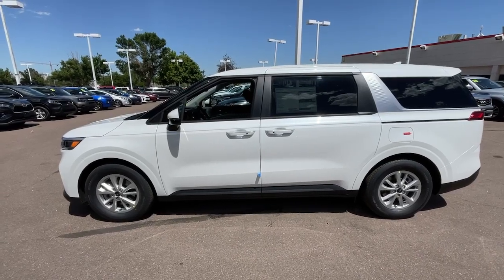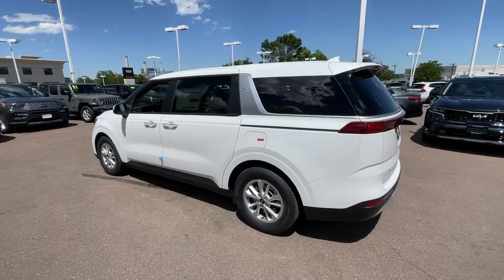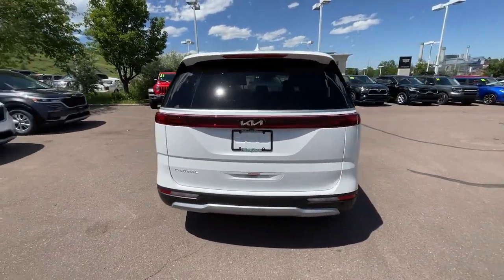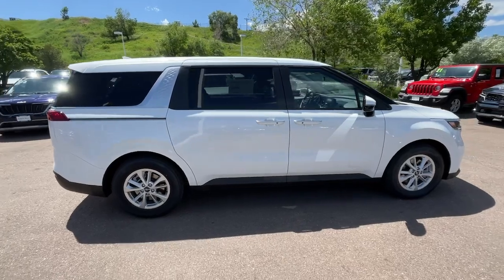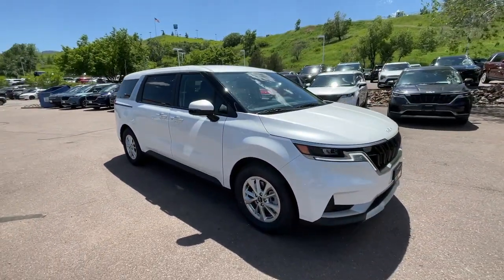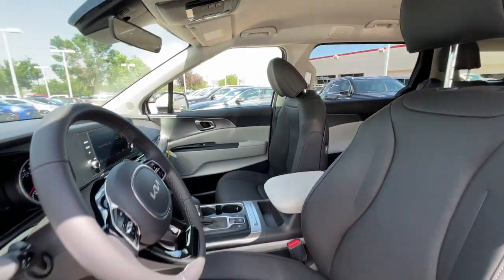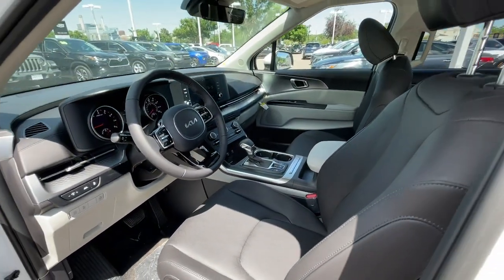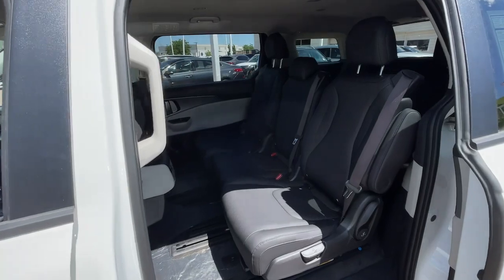2024 Kia Carnival Colorado Springs, Southern Colorado, Pueblo, South Colorado Springs Falcon K864008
Snow White Pearl New 2024 Kia Carnival LX available in 1020 Motor City Drive, Colorado Springs, Colorado at Phil Long Kia. Servicing the Colorado Springs, Southern Colorado, Pueblo, South Colorado Springs, Falcon, CO. area.

Phil Long Kia
1020 Motor City Dr

3rd Row Seat Heated Seats Alloy Wheels Rear Air Back-Up Camera iPod/MP3 Input. LX trim. Warranty 10 yrs/100k Miles - Drivetrain Warranty; AND MORE!KEY FEATURES INCLUDEThird Row Seat Rear Air Heated Driver Seat Back-Up Camera iPod/MP3 Input. Rear Spoiler MP3 Player Keyless Entry Privacy Glass Child Safety Locks.VISIT US TODAYHere at Phil Long Kia we take extraordinary steps to guarantee your complete satisfaction whether you are doing business with our award winning sales department experienced service department or our well stocked parts department.Please confirm the accuracy of the included equipment by calling us prior to purchase.Offer is valid through 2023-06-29.
OPTION GROUP 010  -inc: standard equipment,GRAY  ARTIFICIAL LEATHER SEAT TRIM,SNOW WHITE PEARL,Aluminum Wheels,Aluminum Wheels,Aluminum Wheels,Aluminum Wheels,Front Wheel Drive,Power Steering,ABS,4-Wheel Disc Brakes,Brake Assist,Aluminum Wheels,Tires - Front All-Season,Tires - Rear All-Season,Aluminum Wheels,Temporary Spare Tire,Heated Mirrors,Power Mirror(s),Integrated Turn Signal Mirrors,Rear Defrost,Privacy Glass,Intermittent Wipers,Variable Speed Intermittent Wipers,Rear Spoiler,Power Door Locks,Daytime Running Lights,Automatic Headlights,Headlights-Auto-Leveling,LED Headlights,Automatic Highbeams,AM/FM Stereo,Aluminum Wheels,MP3 Player,Back-Up Camera,Auxiliary Audio Input,Smart Device Integration,MP3 Player,Steering Wheel Audio Controls,Auxiliary Audio Input,Bluetooth Connection,Power Driver Seat,Bucket Seats,Aluminum Wheels,Heated Front Seat(s),Driver Adjustable Lumbar,Pass-Through Rear Seat,Rear Bench Seat,Adjustable Steering Wheel,Trip Computer,Power Windows,WiFi Hotspot,3rd Row Seat,Leather Steering Wheel,Keyless Entry,Power Door Locks,Keyless Start,Keyless Entry,Power Door Locks,Cruise Control,A/C,A/C,Rear A/C,Aluminum Wheels,Premium Synthetic Seats,Driver Vanity Mirror,Passenger Vanity Mirror,Driver Illuminated Vanity Mirror,Passenger Illuminated Visor Mirror,Remote Engine Start,Keyless Start,Power Windows,Power Door Locks,Trip Computer,Security System,Immobilizer,Cruise Control Steering Assist,Traction Control,Stability Control,Traction Control,Front Side Air Bag,Rear Parking Aid,Blind Spot Monitor,Lane Departure Warning,Lane Keeping Assist,Lane Departure Warning,Front Collision Mitigation,Driver Monitoring,Rear Collision Mitigation,Tire Pressure Monitor,Driver Air Bag,Passenger Air Bag,Front Head Air Bag,Rear Head Air Bag,Passenger Air Bag Sensor,Knee Air Bag,Child Safety Locks